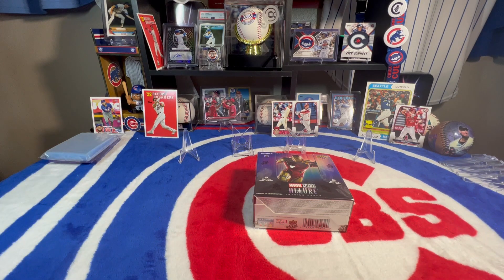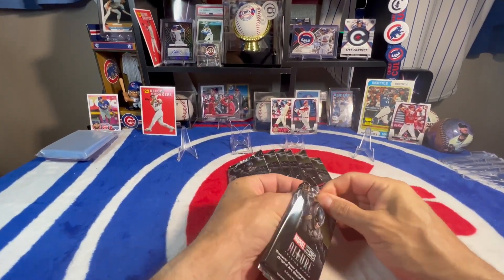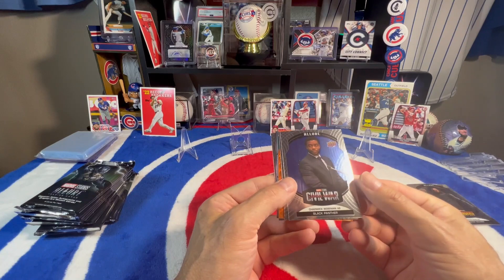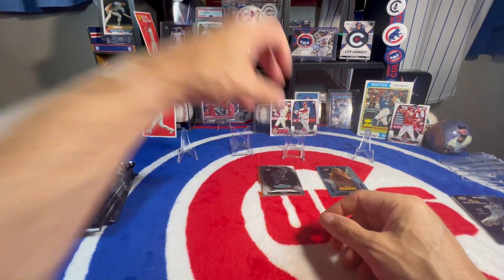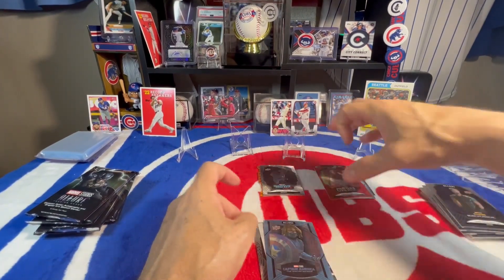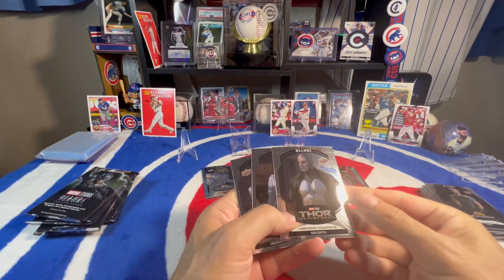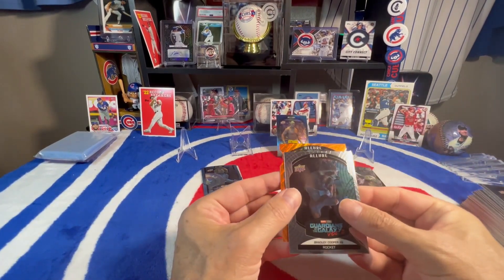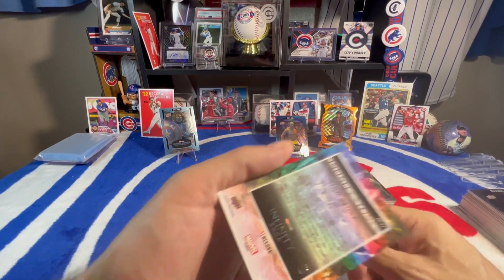Big Hit from Marvel Studios Allure Hobby Box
These are some great cards and just a fun rip Hobby Box

Lets Talk Marvel Allure... Who's your Favorite?
Some of my favorite Marvel charters are Spider-Man, Wolverine,  Night Crawler, Iron Man, DareDevil, Dark Phoenix, Merc With A Mouth, Day Walker, Rogue